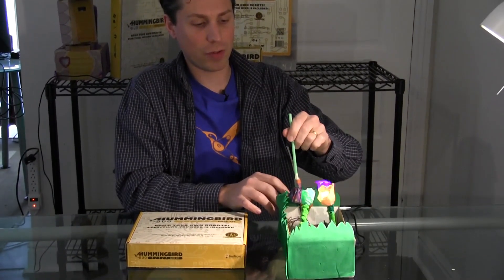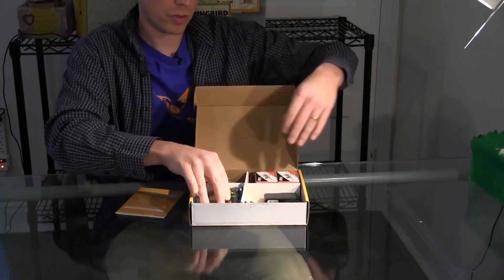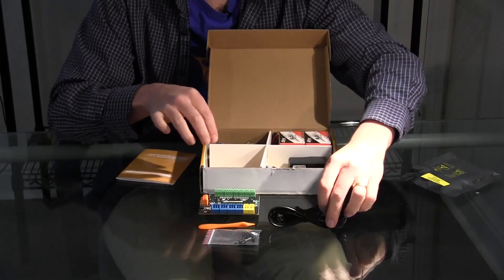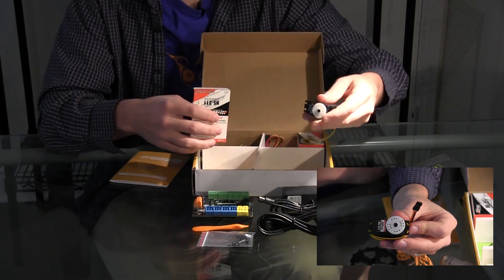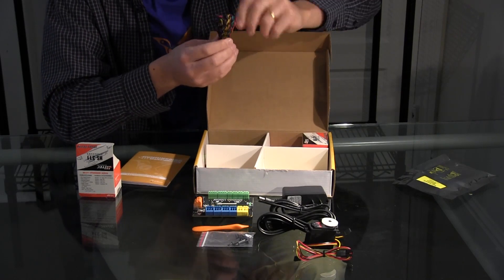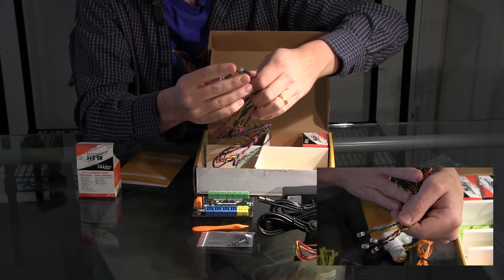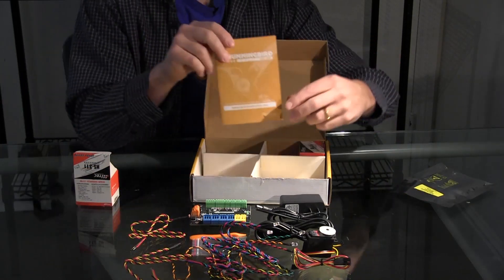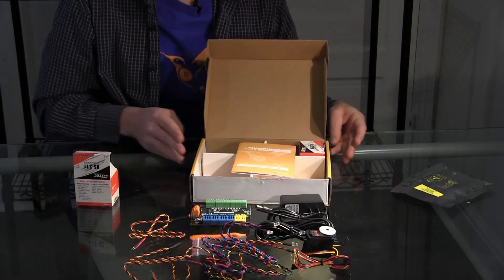Hummingbird Duo - Opening Up the Box: Base Kit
Let's unbox your new Hummingbird Duo Base Kit!

If you would like to purchase the Hummingbird Duo featured in this video please